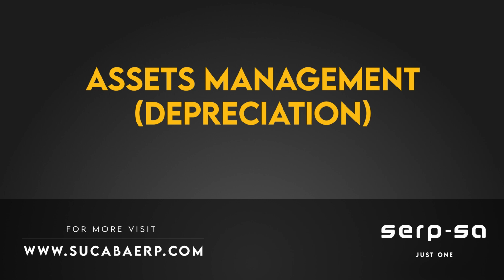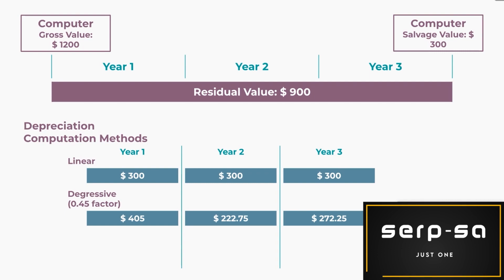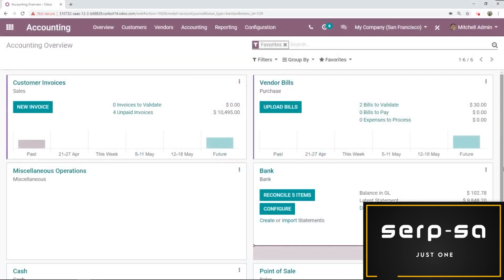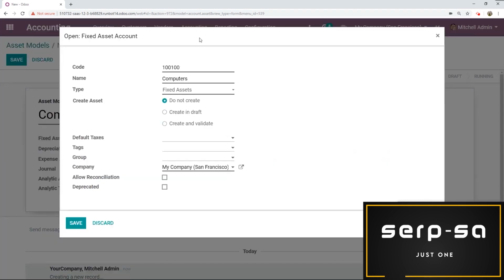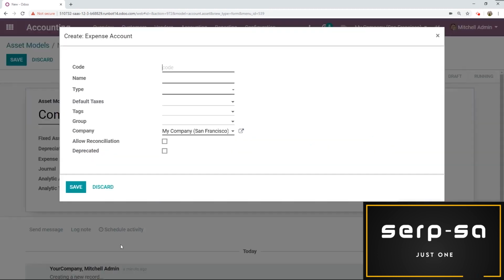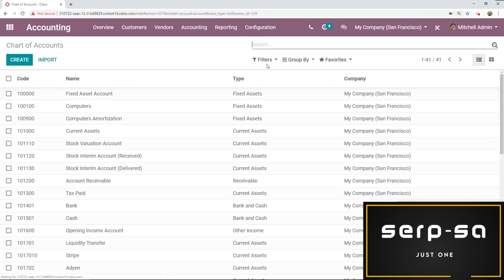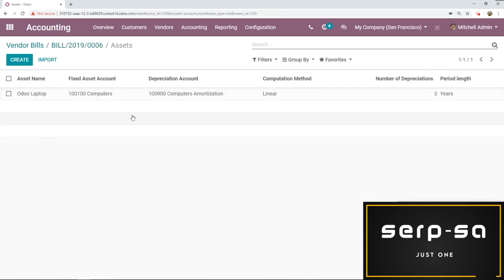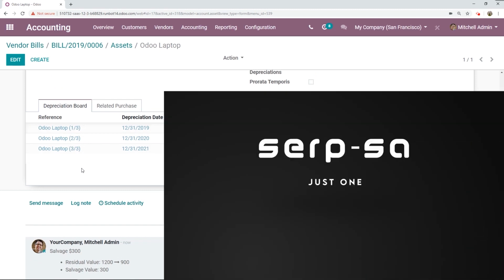Assets Management Depreciation SERP SA